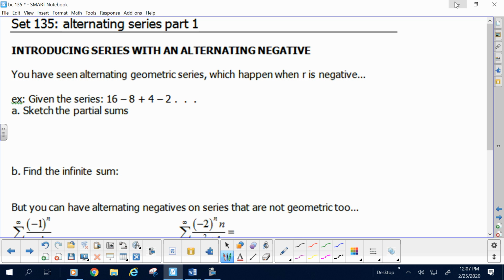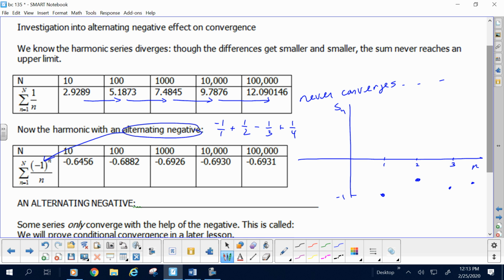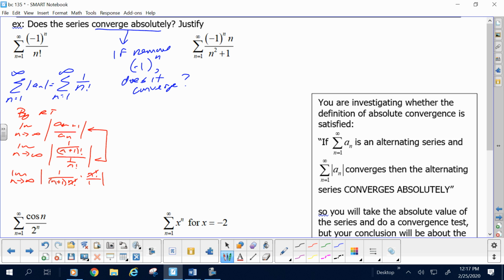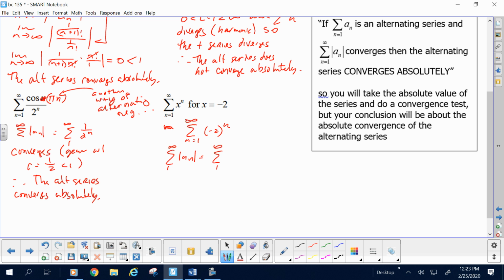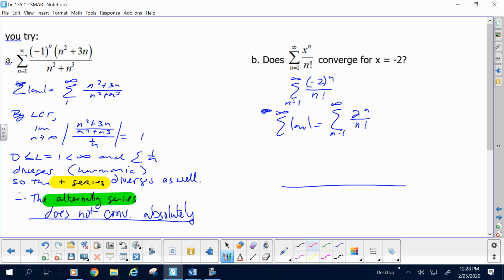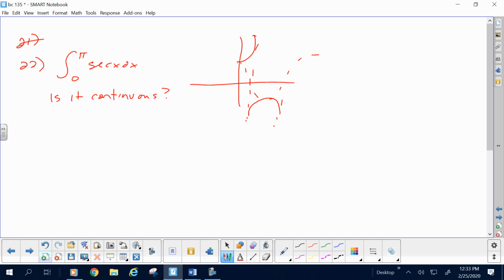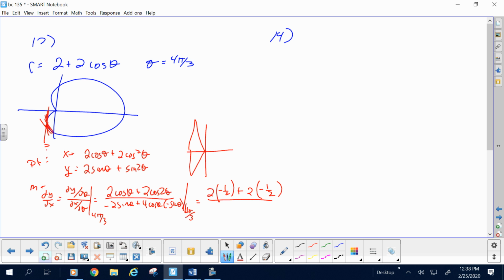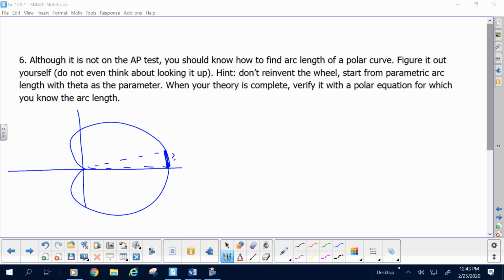bc 135 absolute convergence